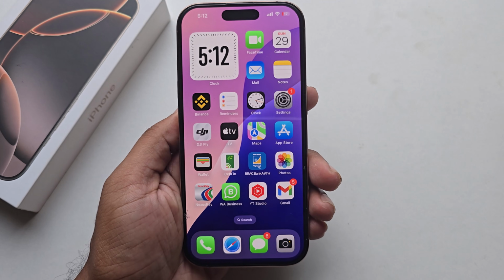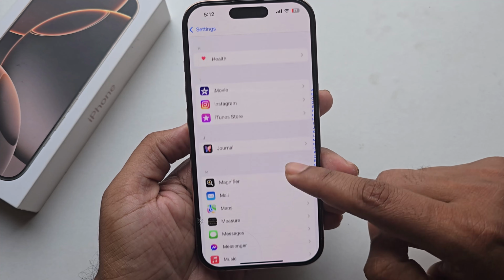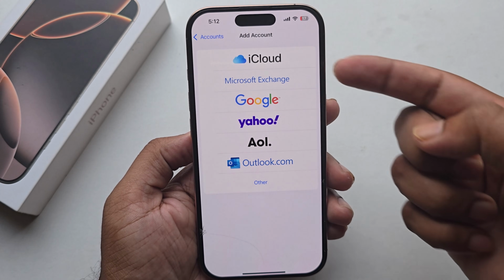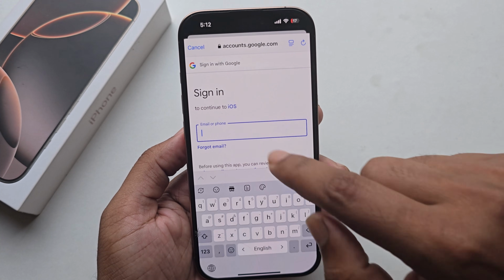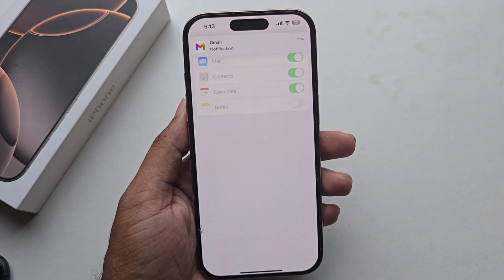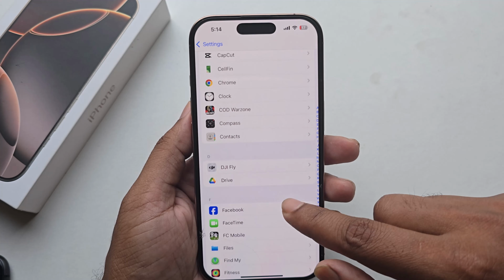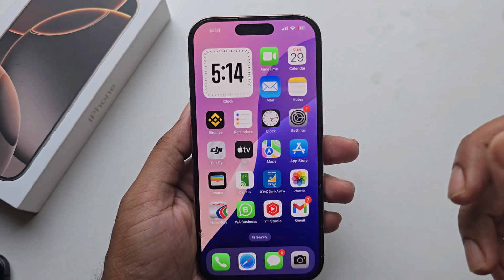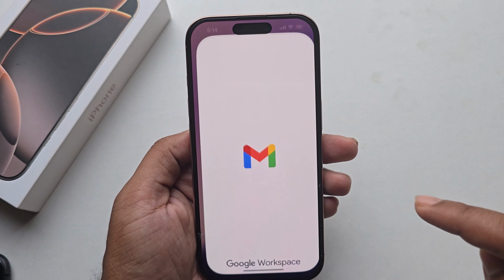iPhone 16 Pro/Max : How to add mail account iPhone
If you want to add email account like gmail, yahoo, Microsoft, aio or any other mail then follow our video step by step, Can’t figure out how to setup email on your iPhone? We’ve got you covered. Follow these simple steps for everything you need to know.